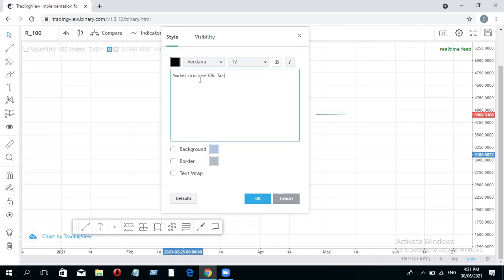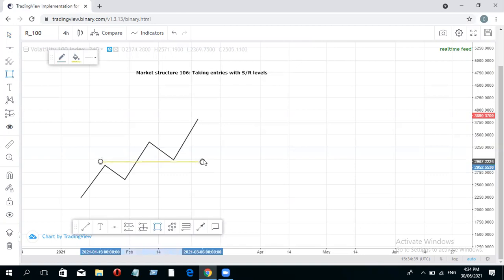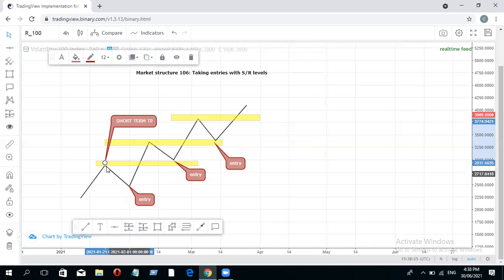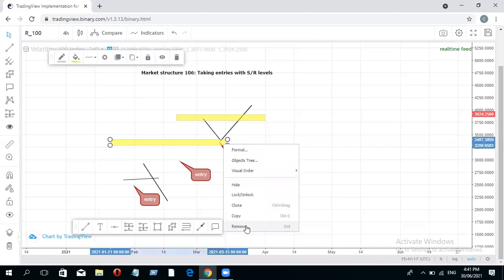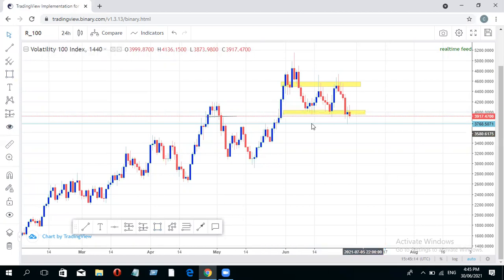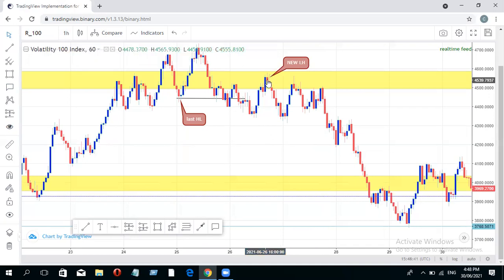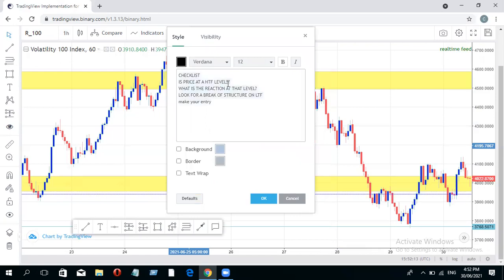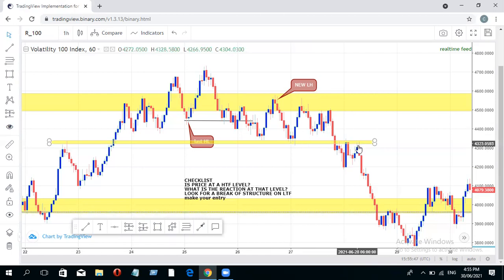Market structure 106 ; Taking good trades with support and resistance levels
learn how to trade support and resistance the right way with the simple checklist given. like and subsribe for more